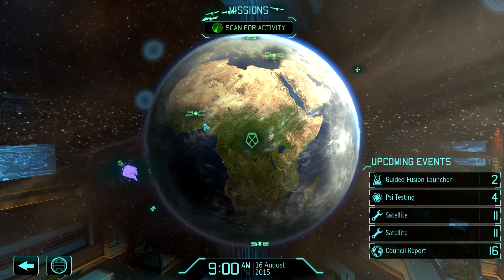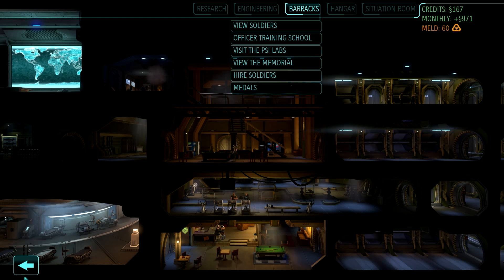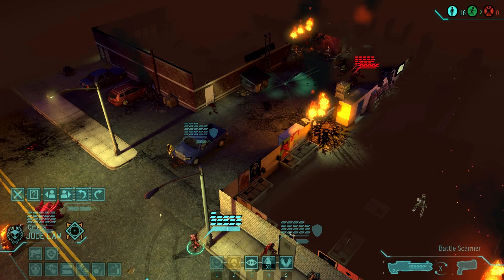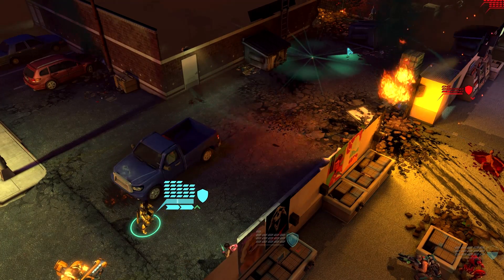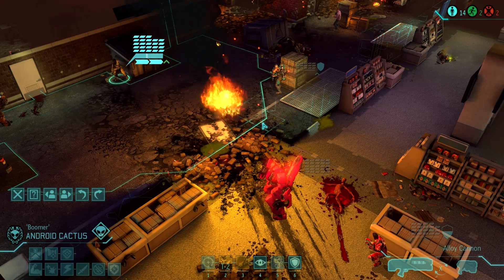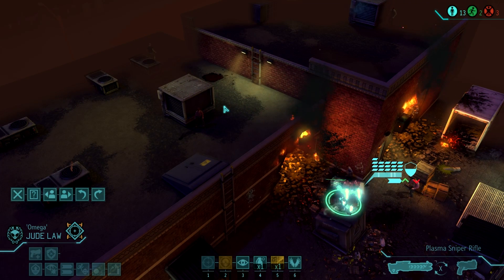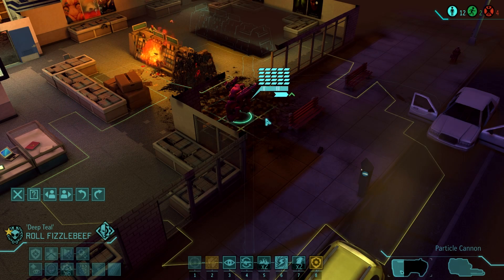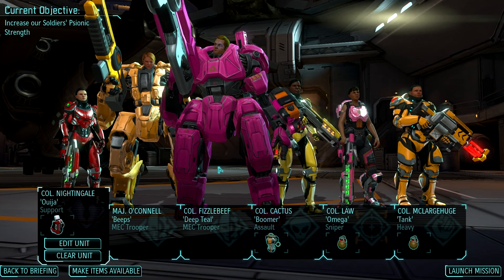Let's Play: XCOM: Enemy Within! [Episode 35]